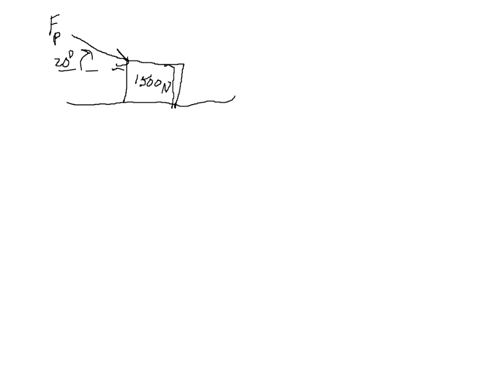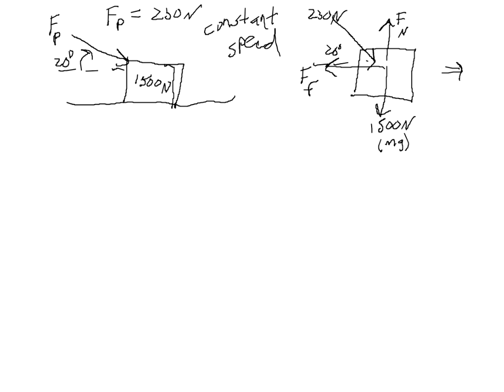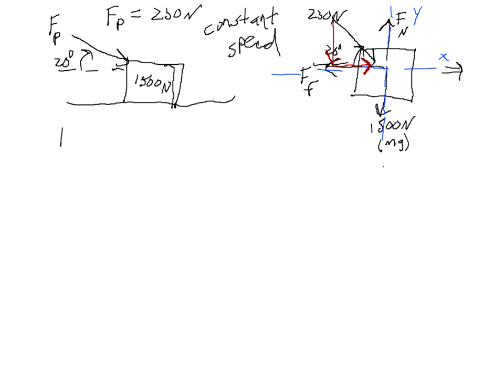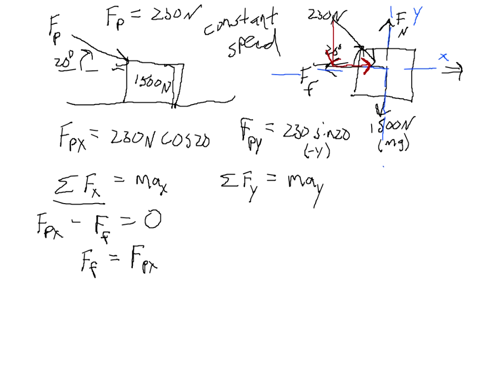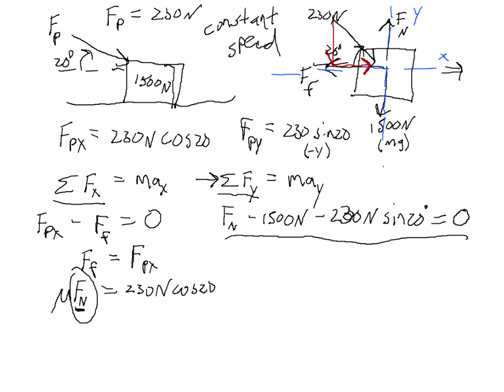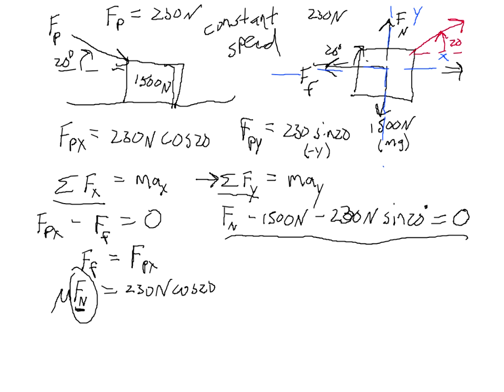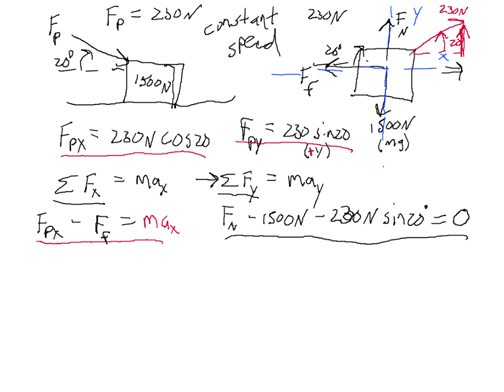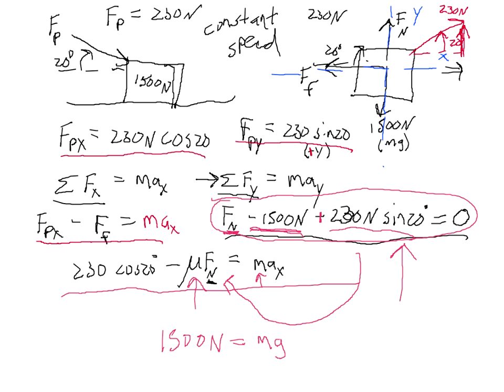Free Body Diagram Example Problem 4: pushing an object across the floor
An example showing how to use Newton's Second Law and Free body diagrams to solve a physics problem. An object like a crate is pushed across the floor by a known force, and the acceleration is determined. Then we examine what happens if it is pulled instead. The problem is similar to Serway College Physics 11th ed. chapter 4 problem 23 (SerCP11 4.3.P.023)